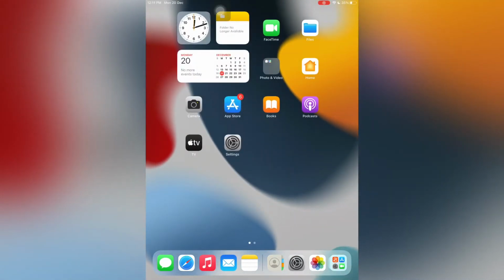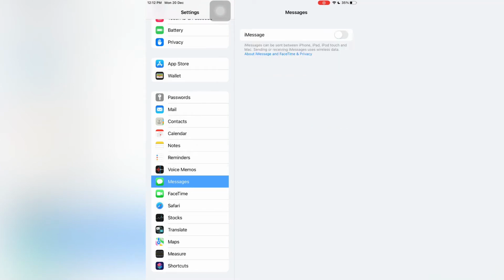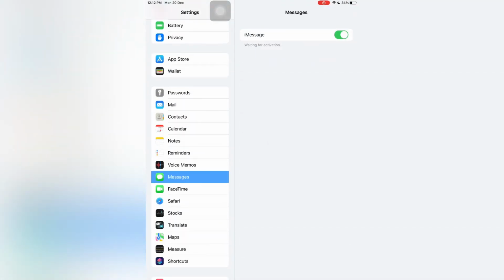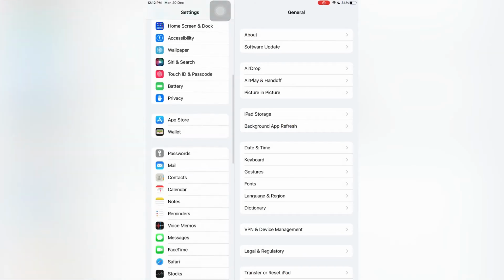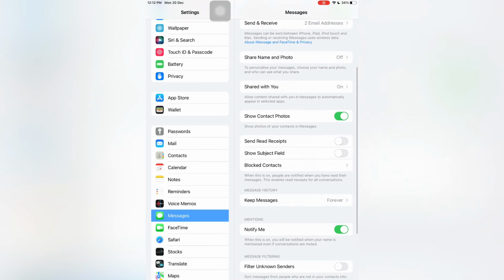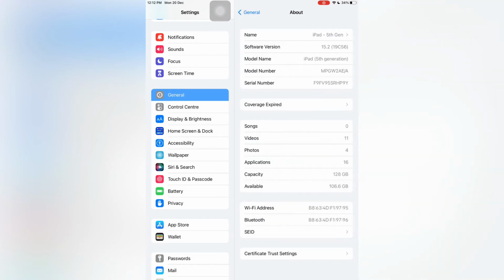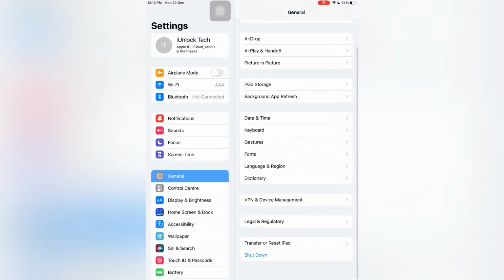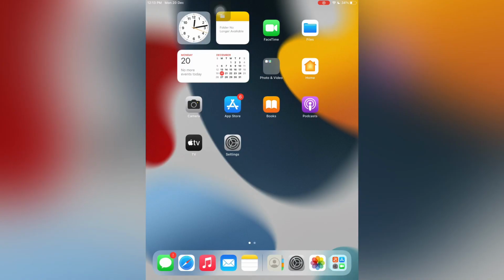How To Fix iOS 15.2 iMessage Not Working Issue On iPhone & iPad 2022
Hey Guys in this video i'm going to show you how to fix imessage not working on iphone & ipad in ios 15/15.1/15.2